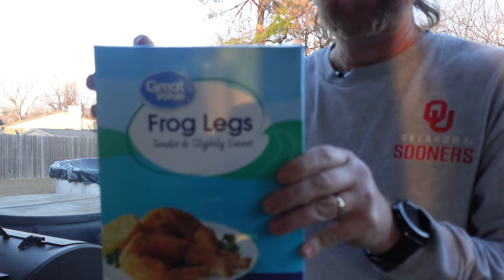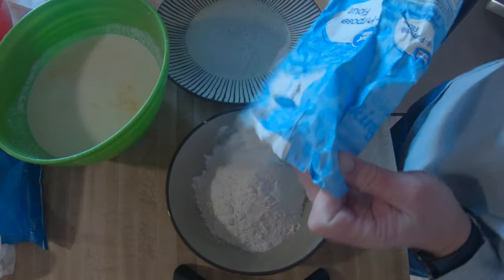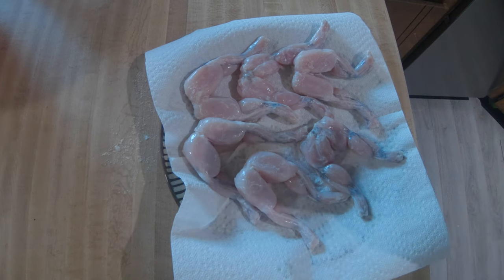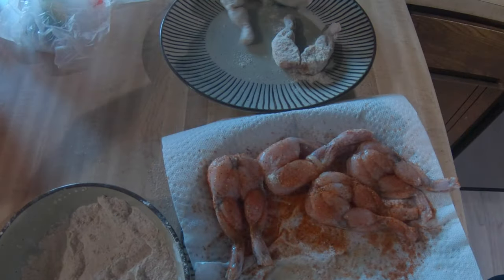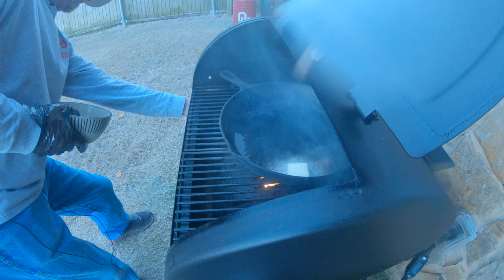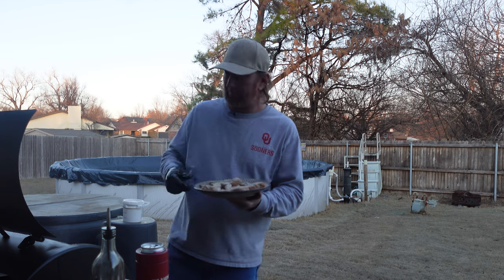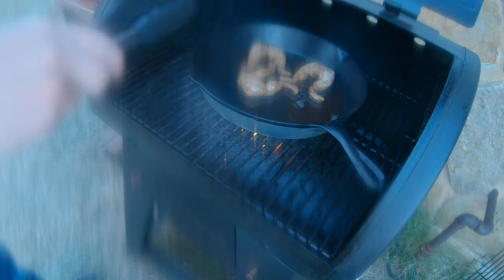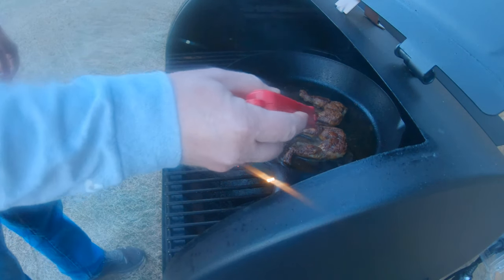Sautéing Frog Legs in the Cast Iron Skillet: Pit Boss Style Revealed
Frog legs are a French cuisine and I wanted to give them a try.  They turned out great!